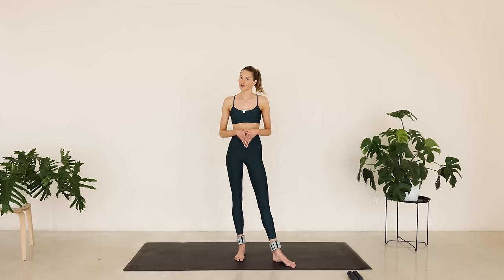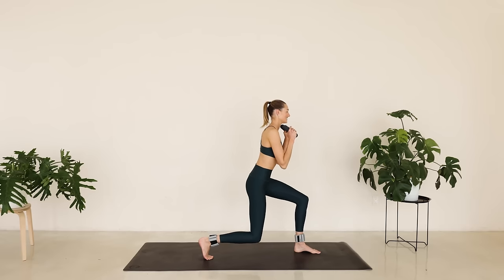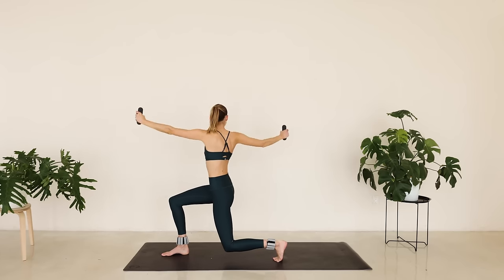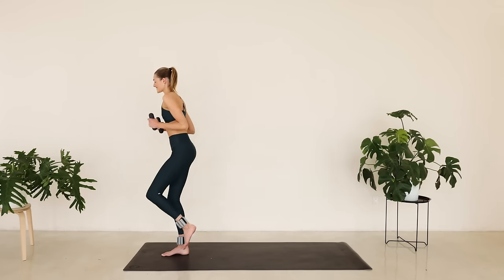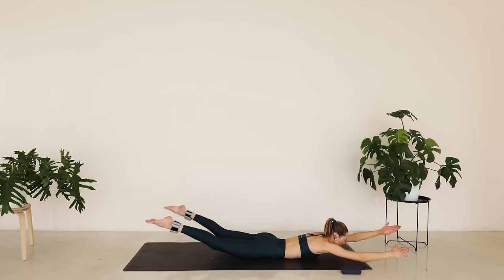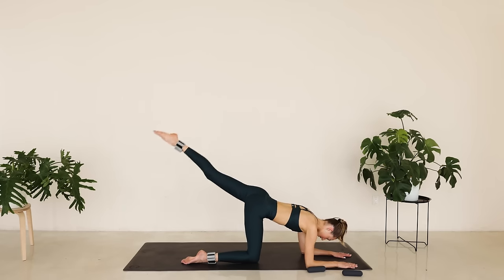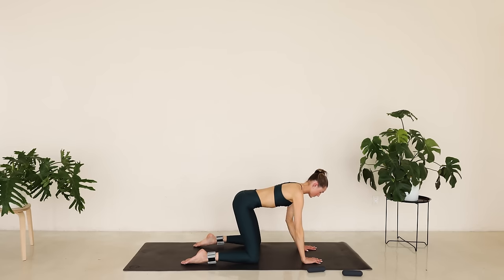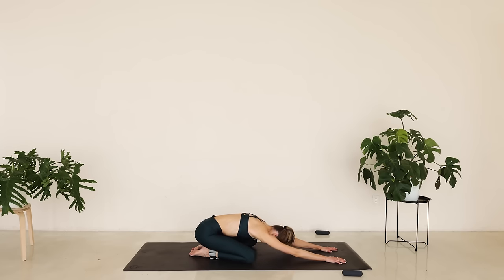20 Min Full Body Pilates Workout | Head to Toe Sculpt | Sanne Vloet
20 Min Full Body Pilates Workout | Head to Toe Sculpt | Sanne Vloet

Hey guys,

I hope you had an amazing week! Today I am hosting a live workout in the desert for the people in my Coachella house and I am SO nervous haha! It is such a difference teaching Pilates in person compared to teaching it online. After the workout we are having brunch consisting of the 4 new recipes I posted to SoulSyncKitchen earlier this week. Whether you’re attending a festival or not, these recipes are packed with flavor and a variety of nutrients that will leave your body feeling nourished and energized.

After the workout - head over to SoulSyncKitchen to check it out! , and try both SoulSyncBody and SoulSyncKitchen for 7 days, FREE!

xx

Sanne